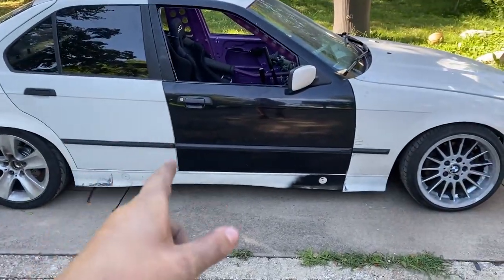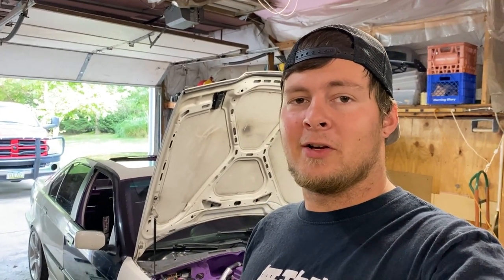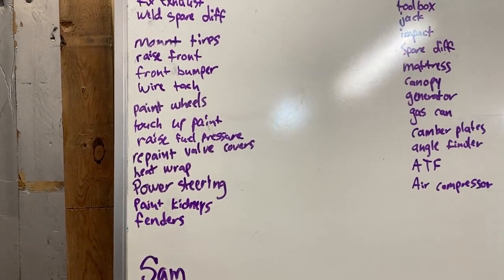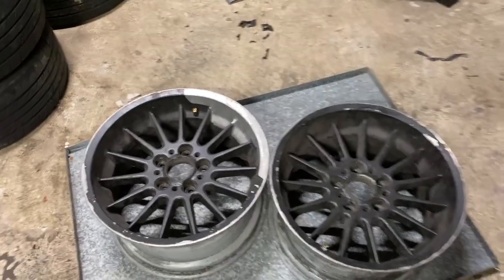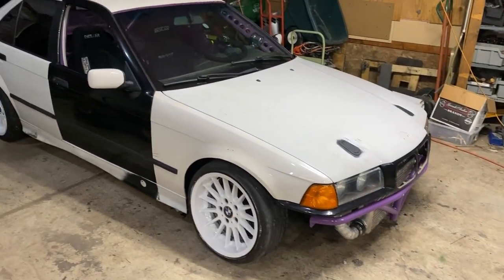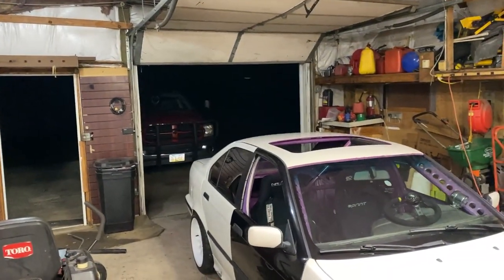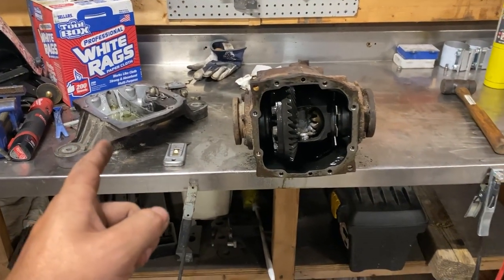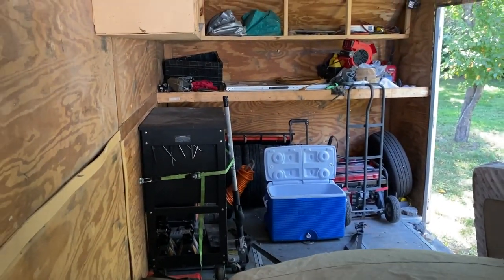DON'T BUY CHEAP VINYL WRAP!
How not to vinyl wrap your car

Tried to wrap the 2jz e36. but failed. So I gave up and finished prepping the car for it's first drift event. In the next video we will be sliding, so don't miss it!